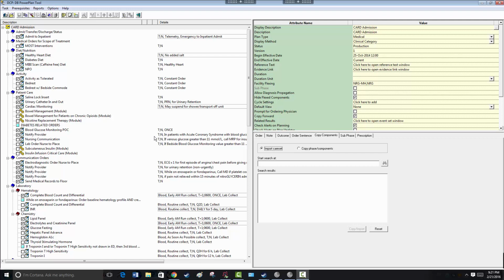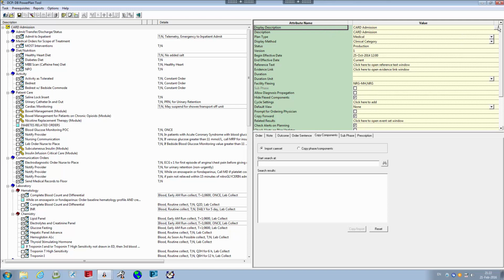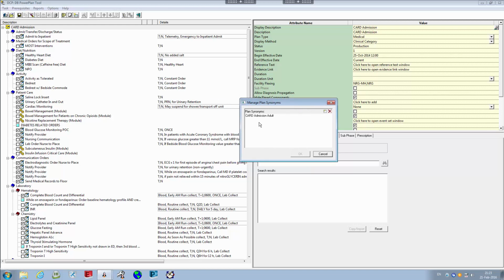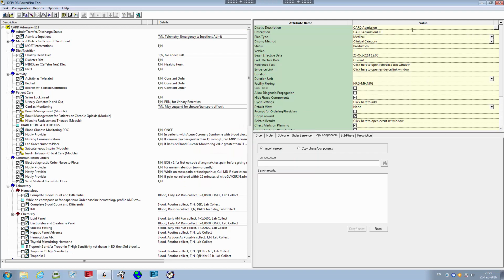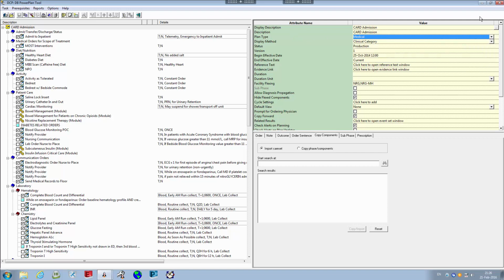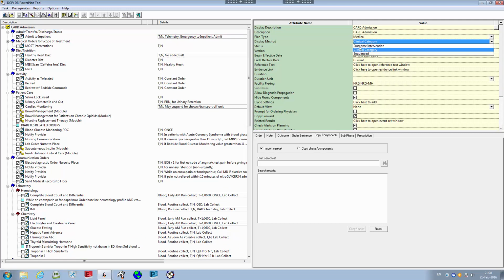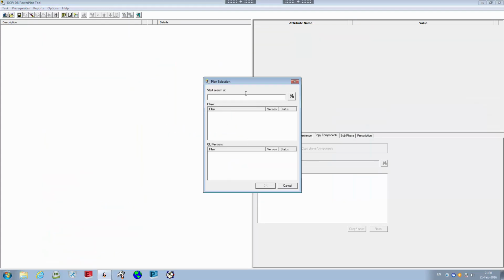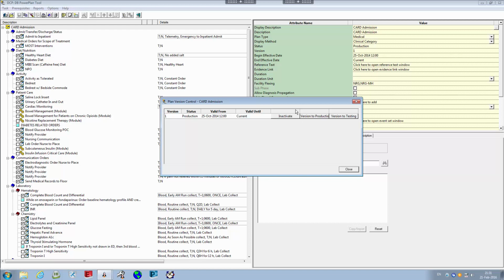Cerner DCPTools - PowerPlan Tool and Attribute Name Panel Pt. 1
Video showing Cerner DCPTools

Author and Narrator: Viet Nguyen

Video Capture: Camtasia Studio